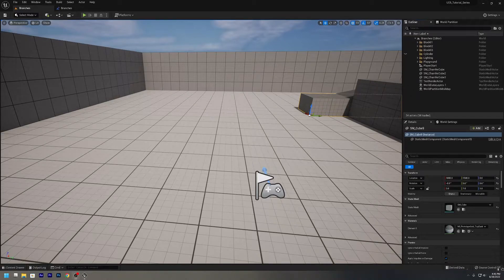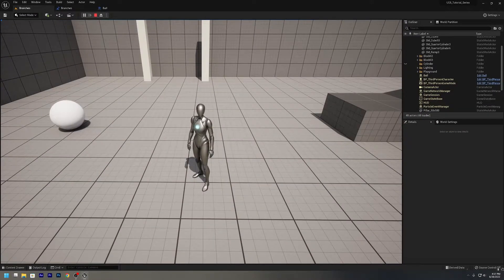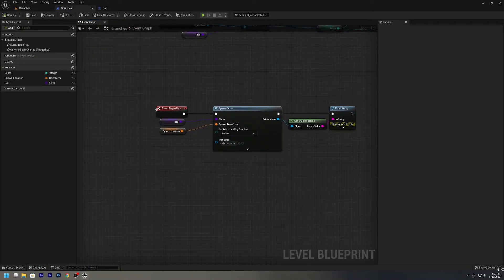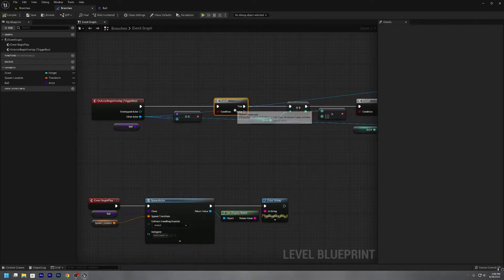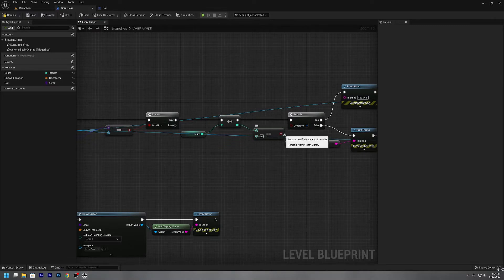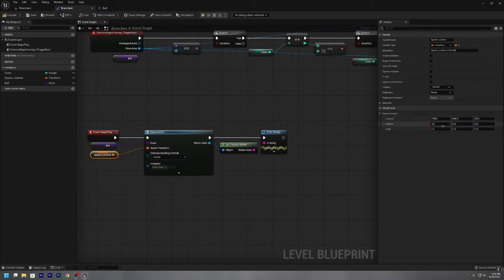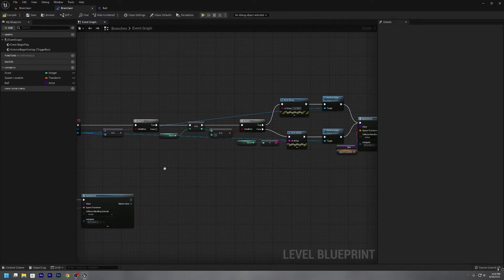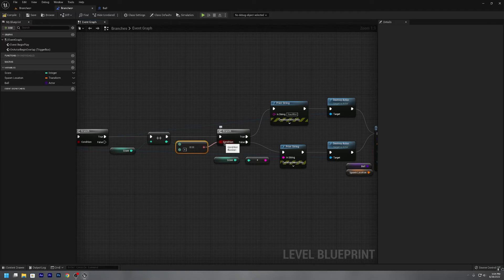Unreal Engine Blueprinting 101: Branches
In this blueprinting 101 video, we will be covering branch statements and how to use them in Unreal Engine 5. To do this we'll make a small little soccer game with a little goal that will increment the score until the player wins.